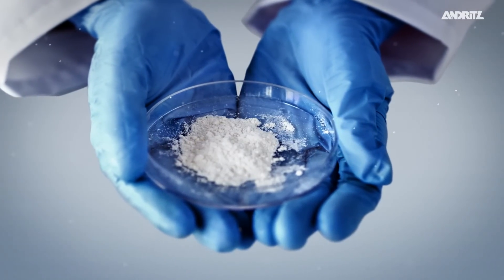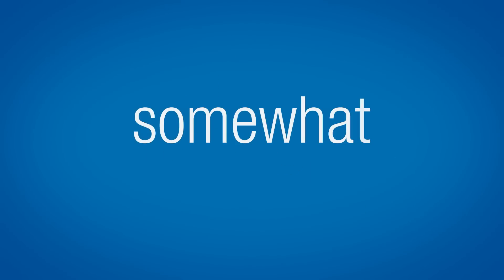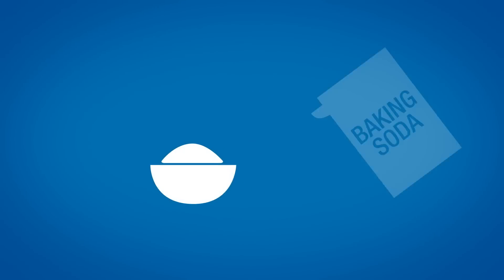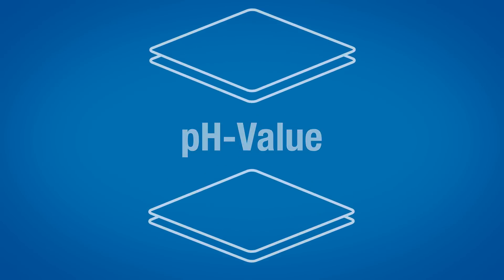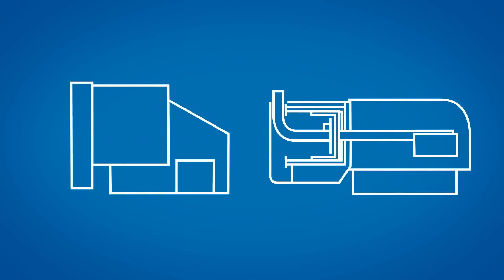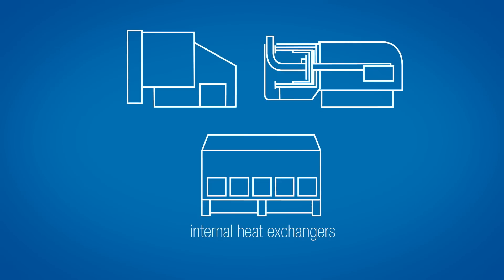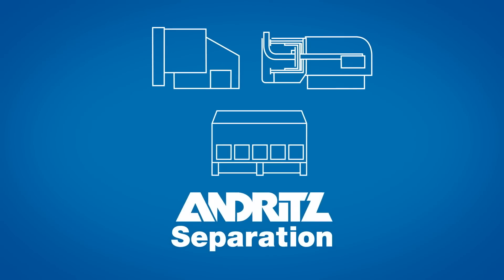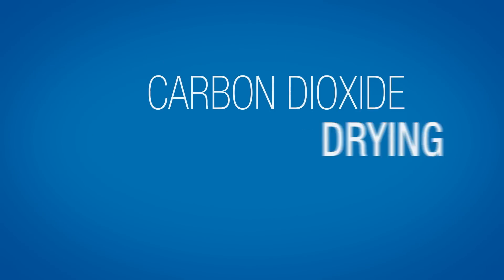ANDRITZ SEPARATION - Episode 13 - How do you optimize throughput and purity of sodium bicarbonate?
The market for refined bicarbonate is steadily expanding, forcing many producers to increase both purity and throughput. Our latest solution?

Dewatering and drying equipment for one of the world’s largest production lines for sodium bicarbonate, with an annual capacity of 100,000 tonnes and 15% less energy consumption than conventional technologies.

Best of all, the technology’s carbon dioxide drying atmosphere revents thermal degradation to achieve the highest levels of purity.

What's your biggest challenge?